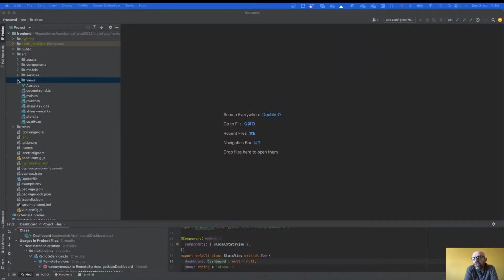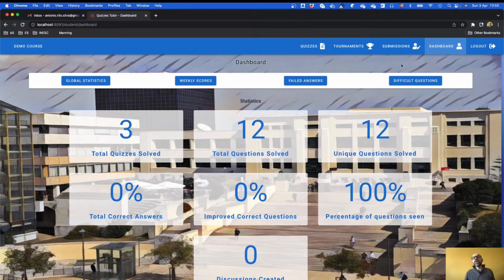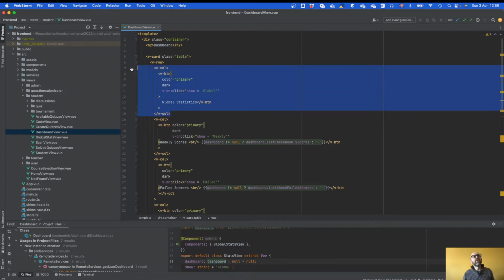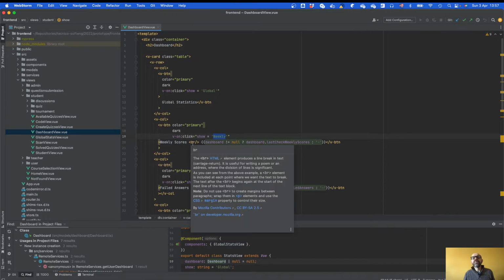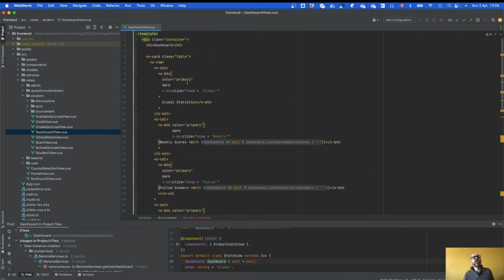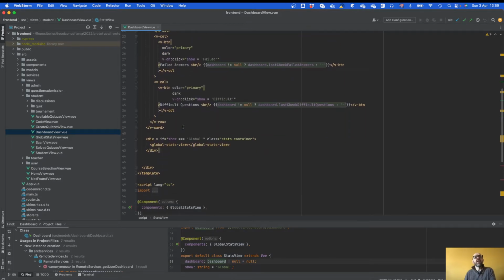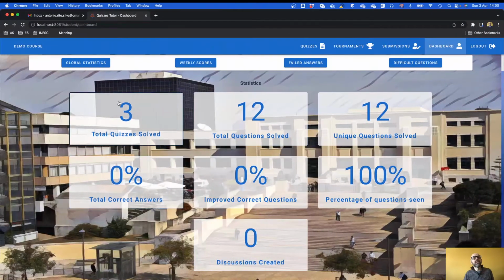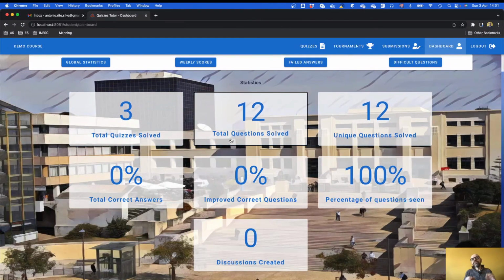Dashboard VueJS MVC (View and Controller) 2022